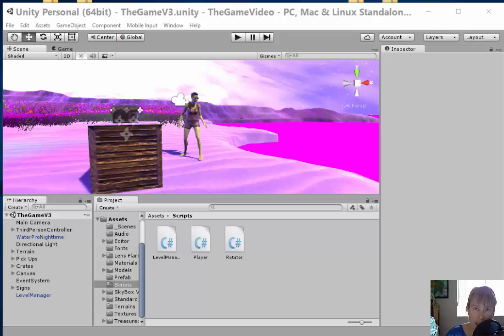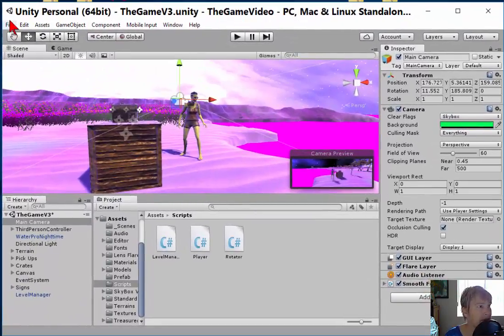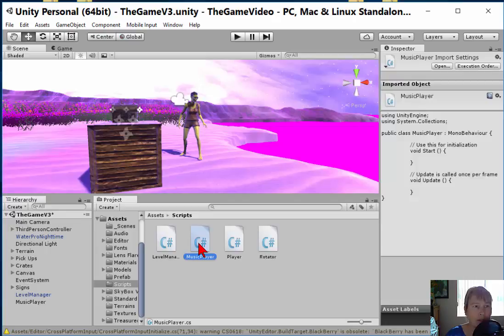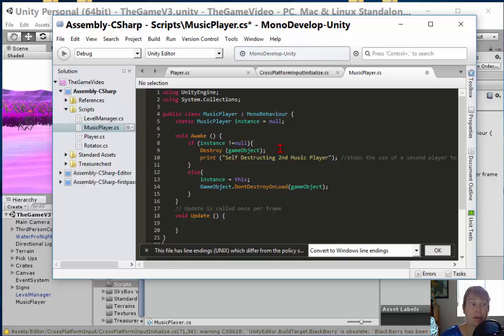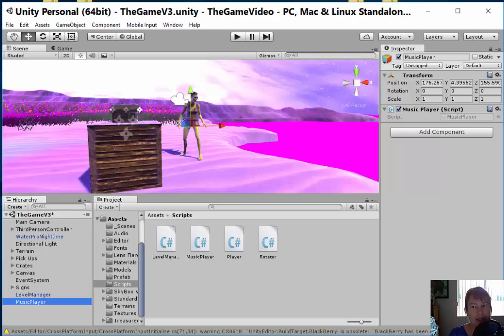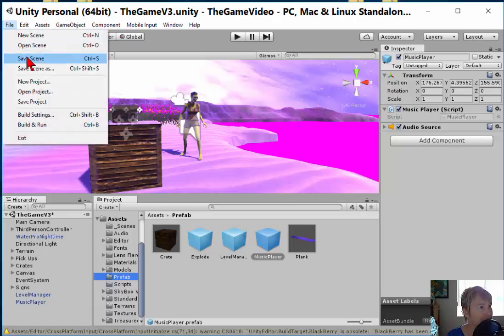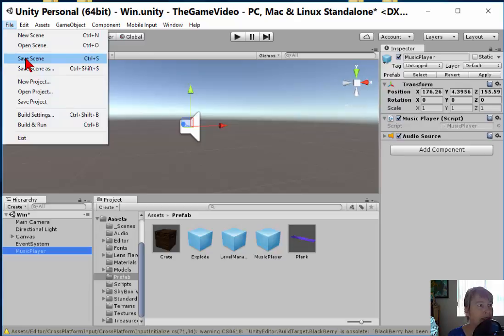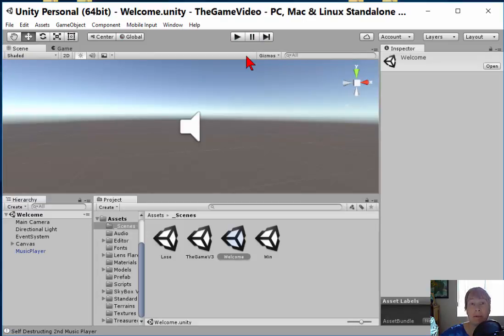Music Player Added for VGD 122